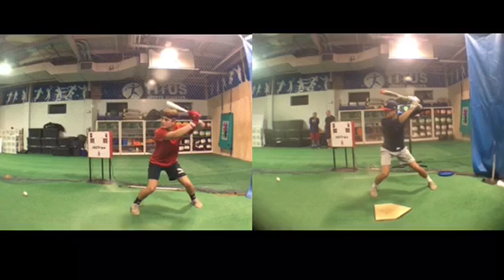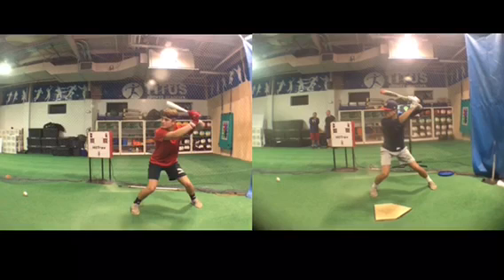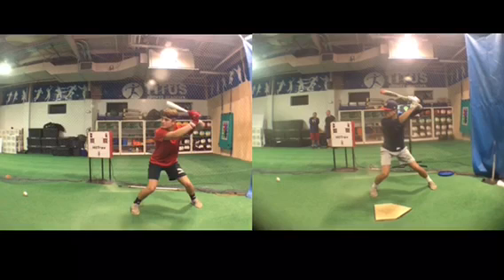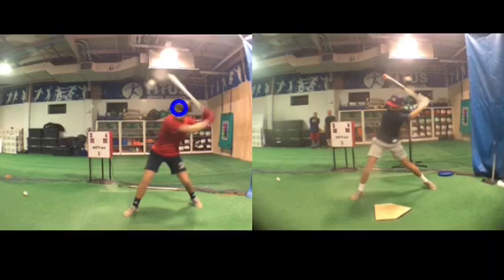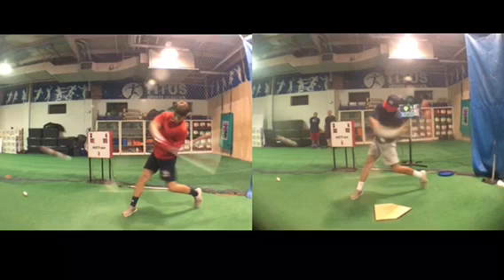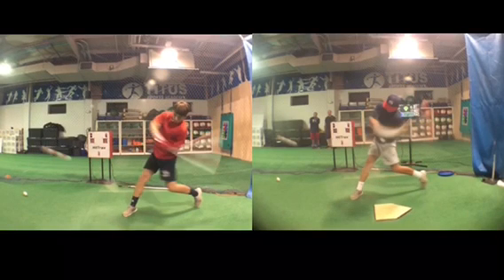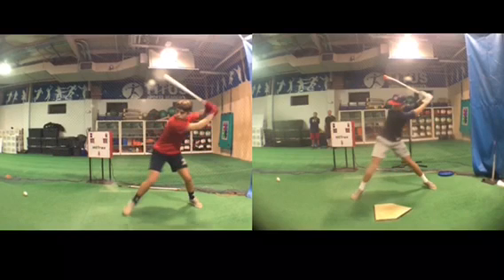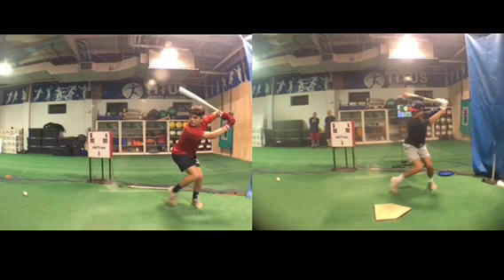BR Client - Paxton Swing Improvement Analysis